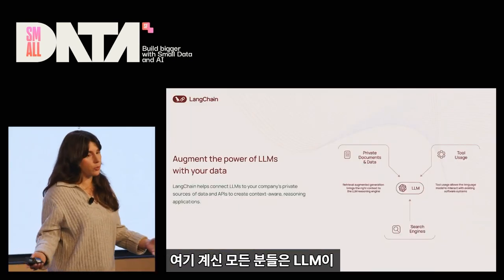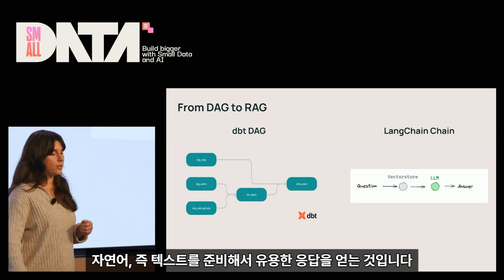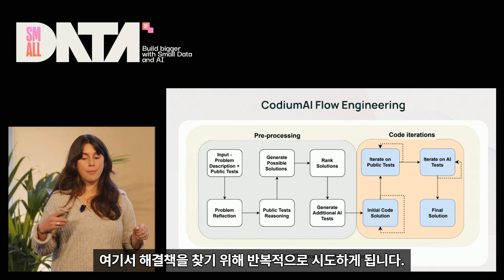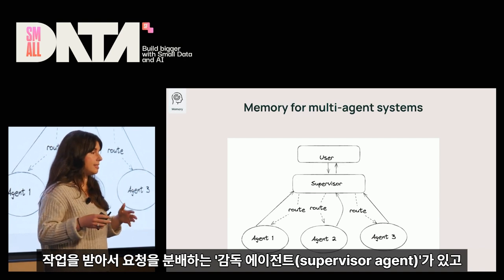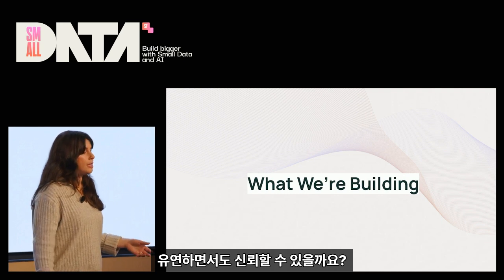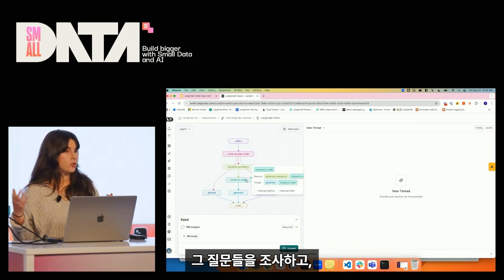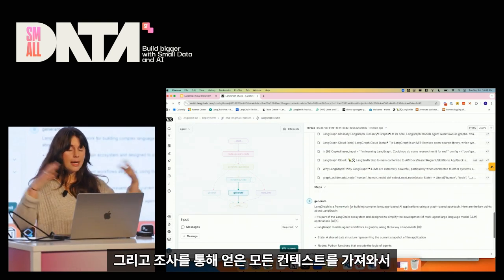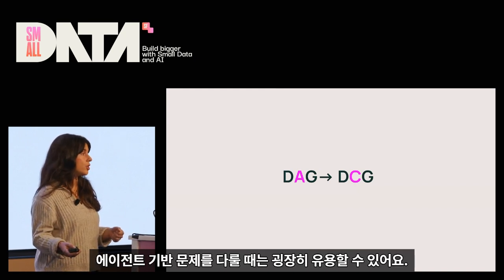LLM 세계에서의 진화하는 DAG - 줄리아 쇼텐스타인, 랭체인(Small Data SF)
원본: An Evolving DAG for the LLM world   Julia Schottenstein of LangChain at Small Data SF

2025년 Small Data SF에서 진행된 줄리아 쇼텐스타인의 강연 영상으로, 랭체인(LangChain)의 오픈소스 프레임워크와 LLM(대규모 언어 모델)을 활용한 소프트웨어 개발의 현재와 미래를 탐구합니다. 랭체인이 어떻게 개발자들이 비공개 데이터, API 도구, 최신 정보를 활용해 LLM의 능력을 강화하는지, 그리고 RAG 체인과 에이전트 시스템의 작동 방식을 설명합니다. 특히, 전통적인 DAG(비순환 그래프)에서 순환을 포함한 그래프로의 전환, 에이전트의 계획, 메모리, 신뢰성 문제와 같은 핵심 과제를 다룹니다. 로블록스, 트립어드바이저, 레플릿과 같은 사례를 통해 LLM 기반 에이전트의 실용적 적용 가능성을 조명하며, 소프트웨어 엔지니어링과 데이터 파이프라인의 혁신을 논의합니다. AI와 소프트웨어 개발의 최신 트렌드에 관심 있는 분들에게 실질적인 통찰을 제공하는 강연입니다.